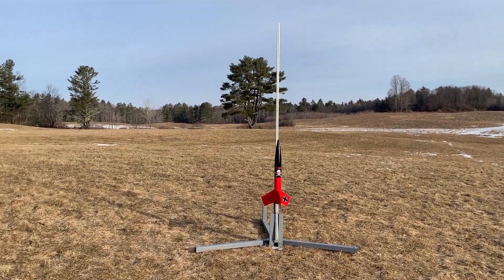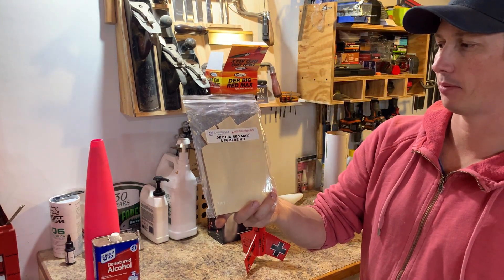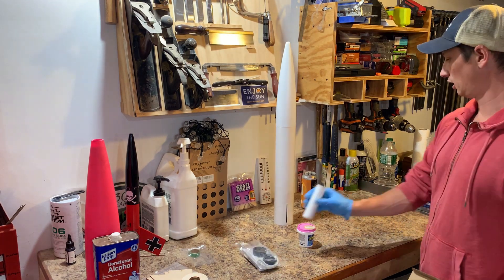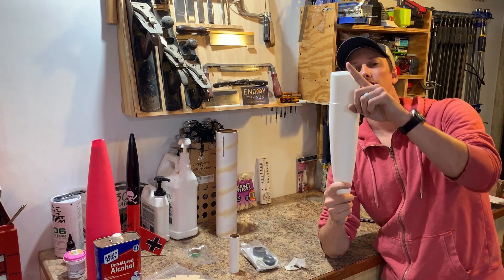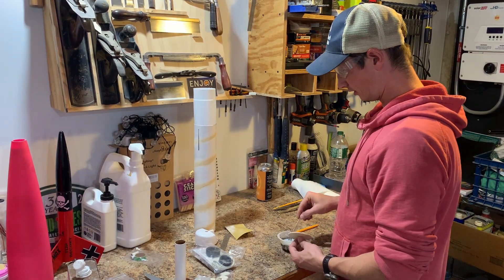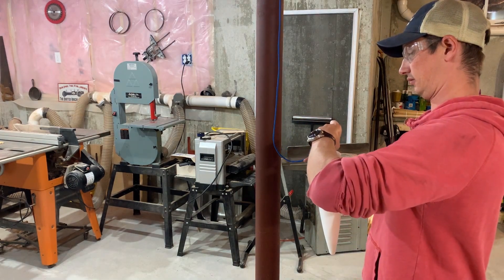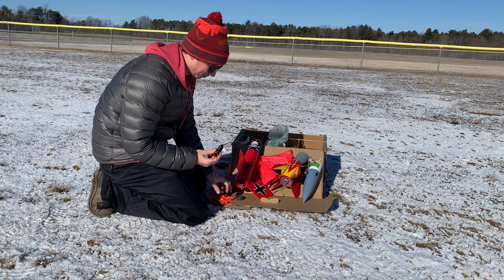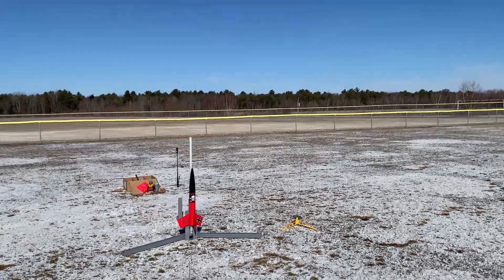Building and Launching the Estes Der Big Red Max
Quick build and launch video of my Der Big Red Max. Added plywood fins and centering rings. Opening launch was on a 24mm Aerotech F24-7 and maiden flight was an E28-7 with a bad chute deployment shown at the end. Both flights were 485 and 449 feet during the winter.